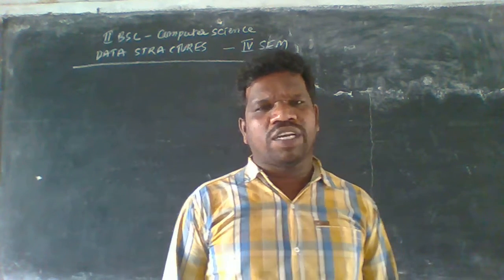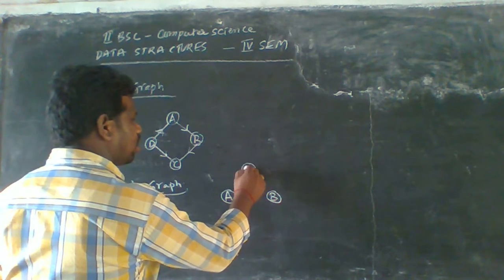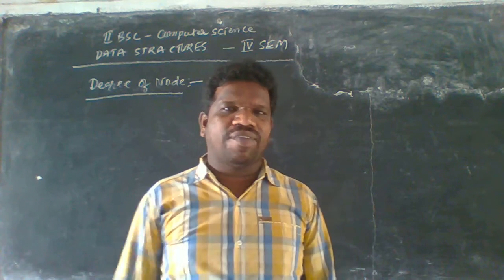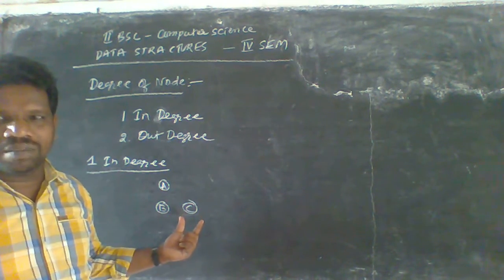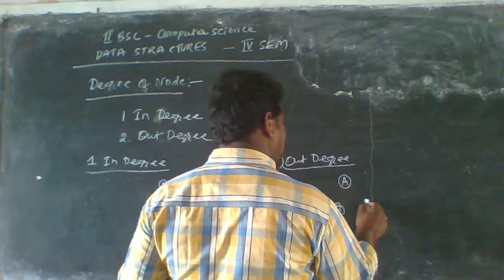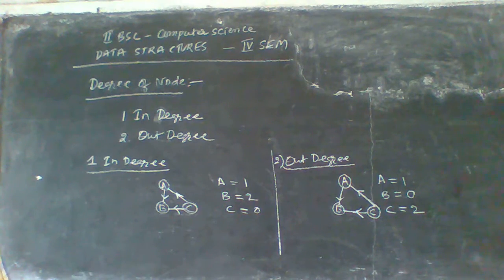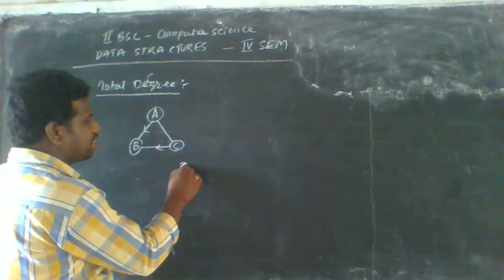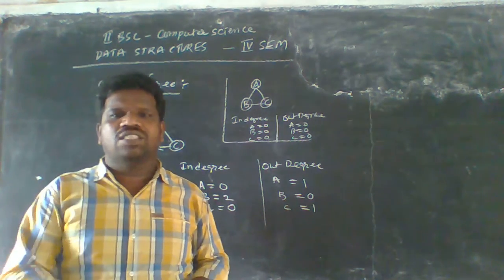II MPCS IV SEM DATA STRUCTURES 22 07 2021